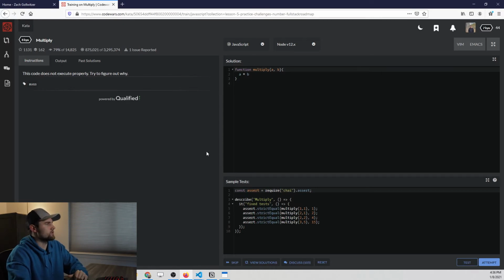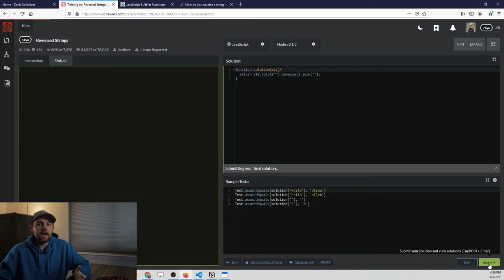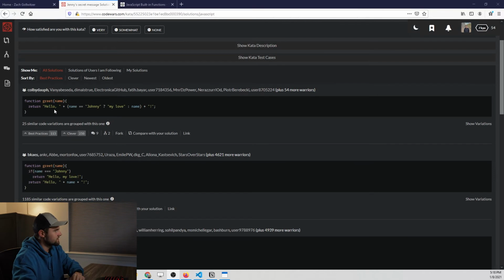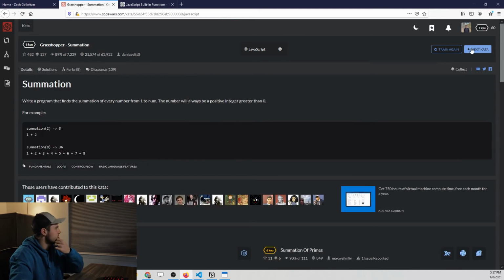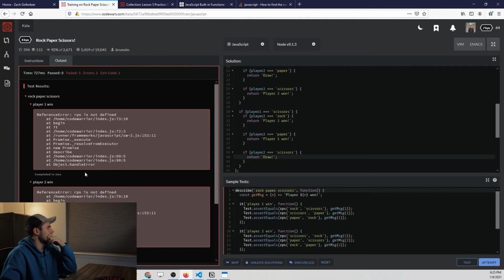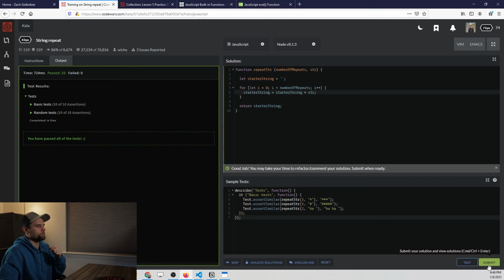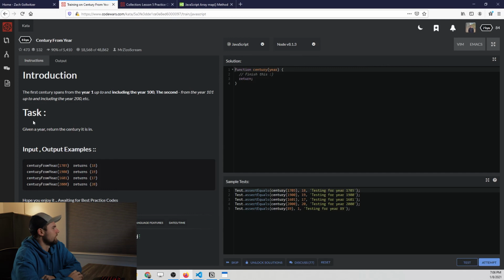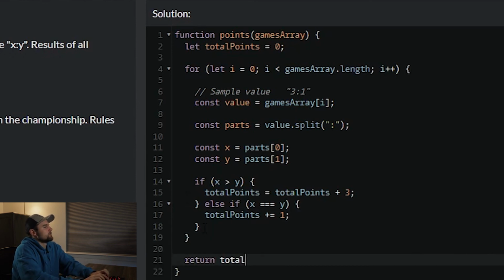25 Beginner JavaScript Challenges in 2 hours fullstackroadmap (Ep. 5.3)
Timestamps:

0:00 Intro
1:43 Overview of Code Wars
4:45 Challenge #1 - Multiply
9:35 Challenge #2 - Get planet ID
13:43 Challenge #3 - Reversed Strings
21:54 Challenge #4 - Even or Odd
26:56 Challenge #5 - Counting Sheep
27:06 Challenge #6 - Vowel Count
36:30 Challenge #7 - Secret Message
40:21 Challenge #8 - Divisible by x & y?
45:55 Challenge #9 - Return negative
49:00 Challenge #10 - Smallest integer in array
58:16 Challenge #11 - Summation
1:03:44 Challenge #12 - Avg of Array
1:10:56 Challenge #13 - Rock paper scissors
1:19:05 Challenge #14 - Remove characters
1:25:39 Challenge #15 - Sum of positive
1:27:35 Challenge #16 - Math operations
1:33:04 Challenge #17 - String repeat
1:36:43 Challenge #18 - String to array
1:38:12 Challenge #19 - Remove spaces
1:42:54 Challenge #20 - Lost without a map
1:46:43 Challenge #21 - Hero vs dragons
1:49:17 Challenge #22 - Array addition
1:53:16 Challenge #23 - Century from year
2:03:02 Challenge #24 - Cat and Dog years
2:07:41 Challenge #25 - Total points